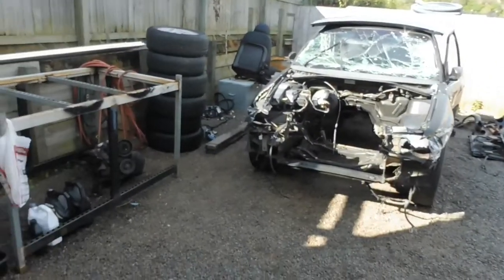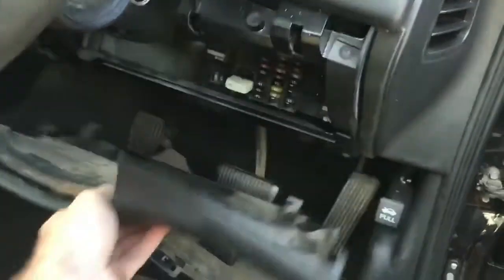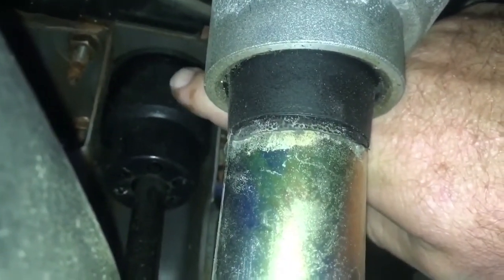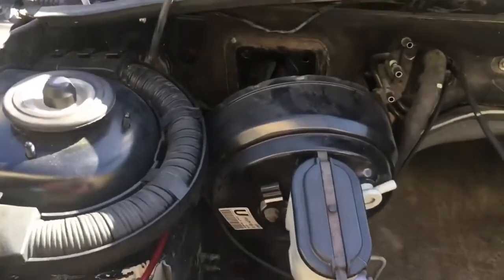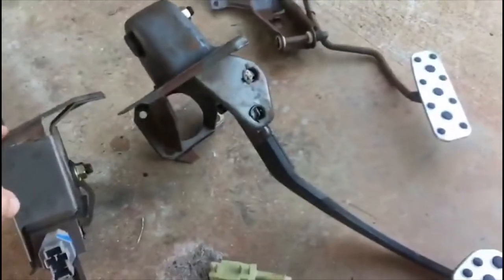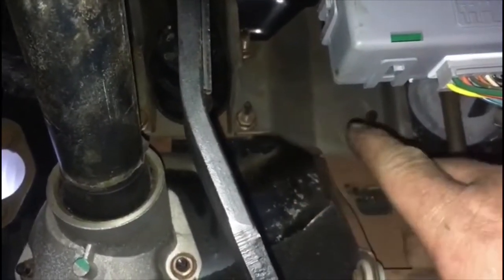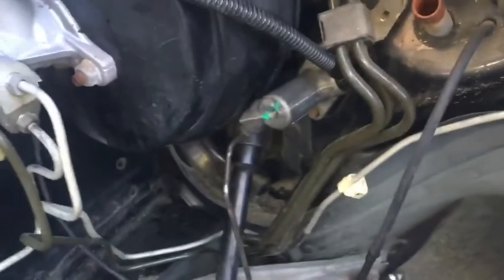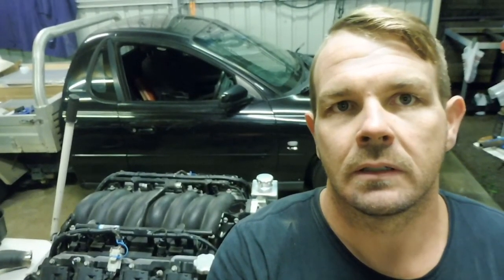Ls1 turbo Vy Tonner Build Ep2 Clutch + Brake pedal swap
Build series taking a v6 auto Vy commodore one tonner and swapping for a v8 Ls1 t56 manual with home built turbo kit . Episode 2 we remove the Automatic style wide brake pedal and reinstall the clutch pedal assemblies and narrow brake pedal .